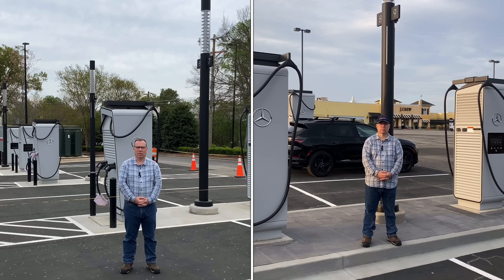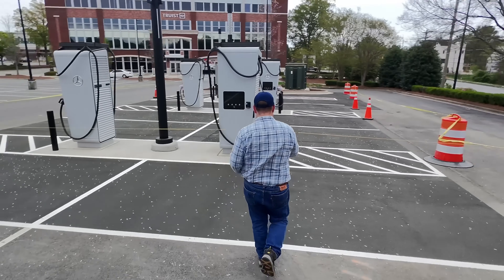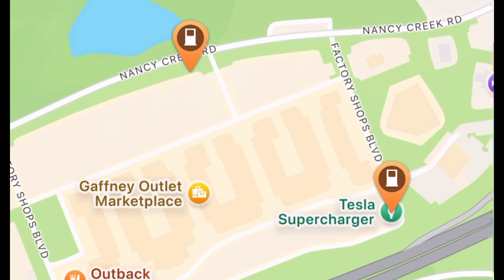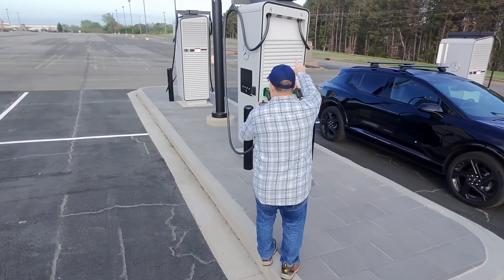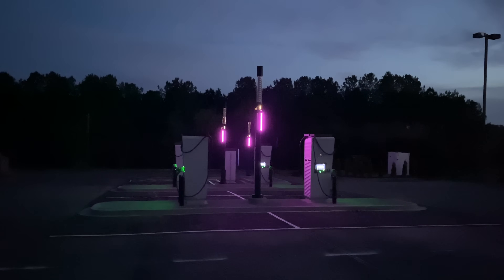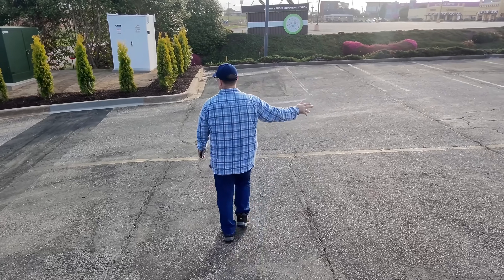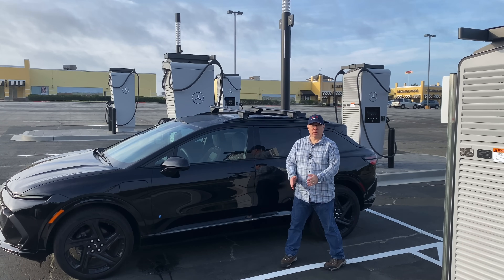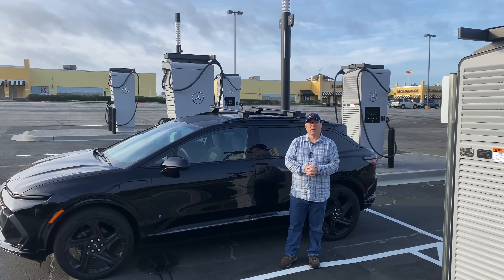Mercedes Benz Charging Is Expanding! Carolina Site Tours Show Great Implementation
Walter is visiting the new Mercedes Benz charging locations in North and South Carolina along I-85 in Greensboro and Gaffney. Complete with Alpitronic HYC400, good lighting, and pull-through capability, it's pretty exemplary of a proper installation.